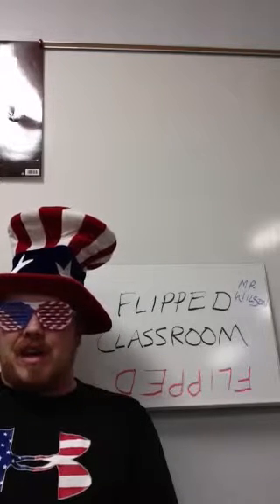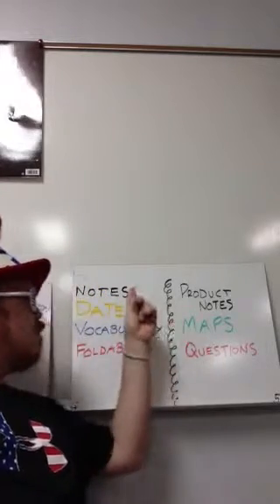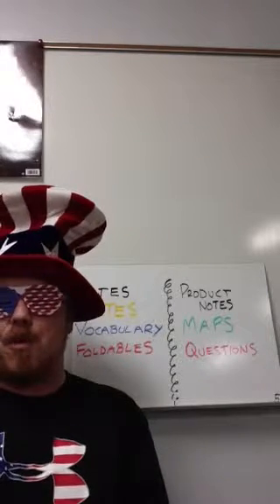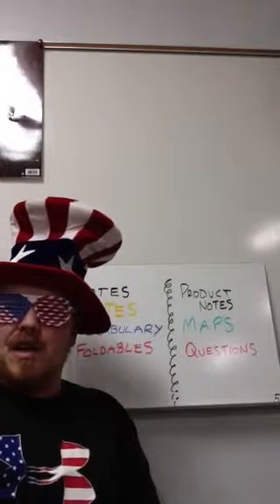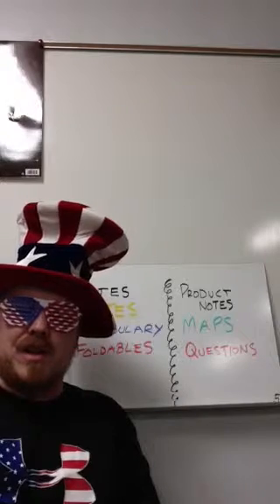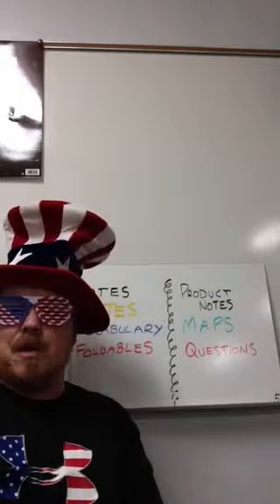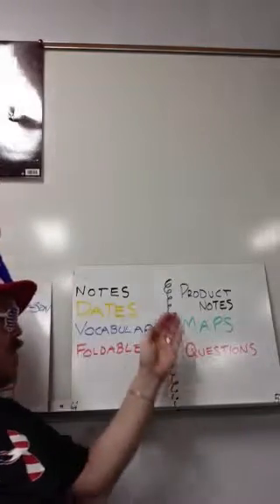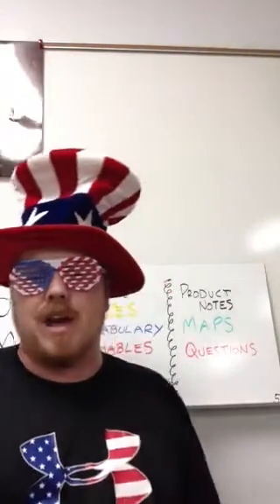First Flipped Classroom Video